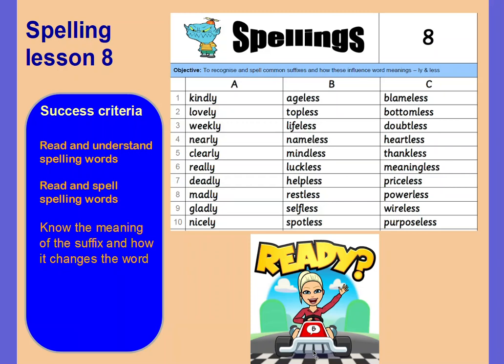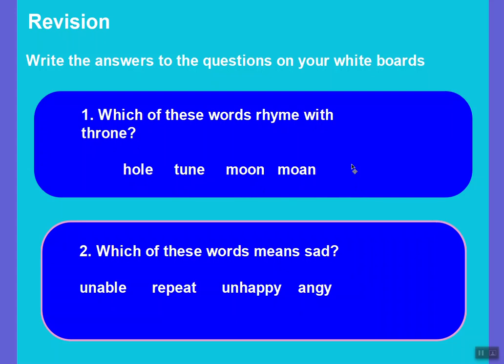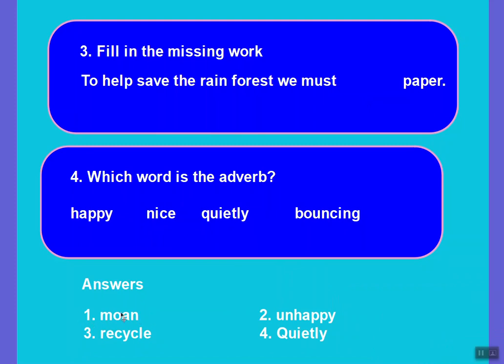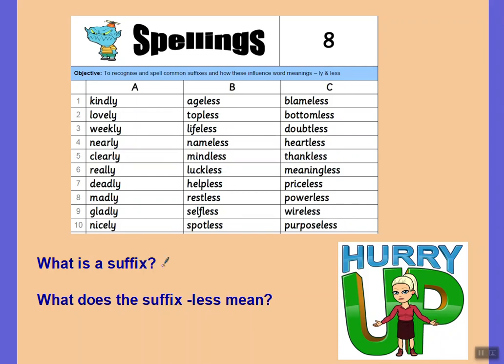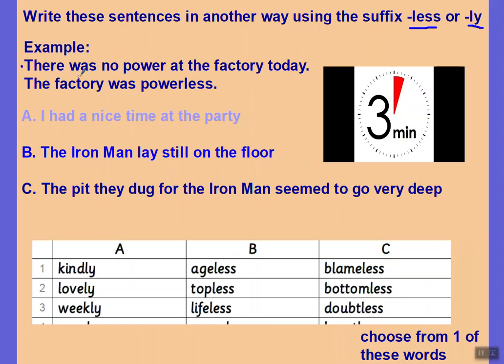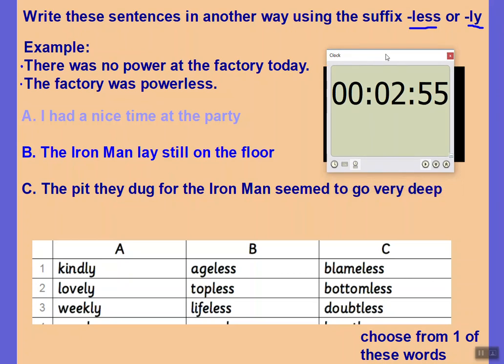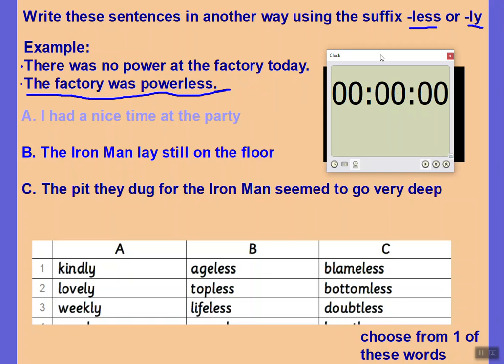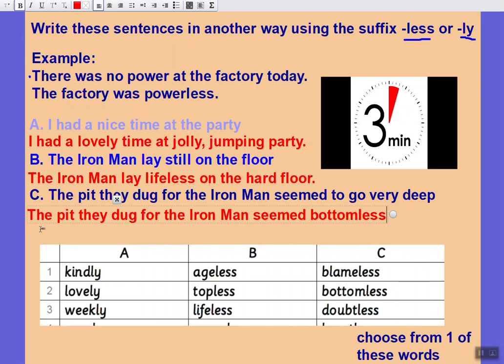Spelling 8 suffix less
learning words with the suffix, ly and less